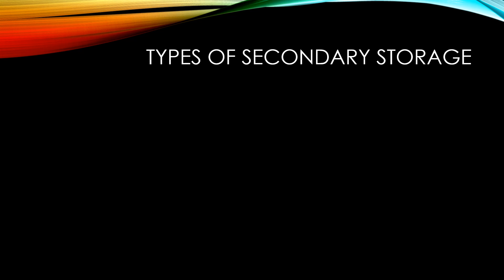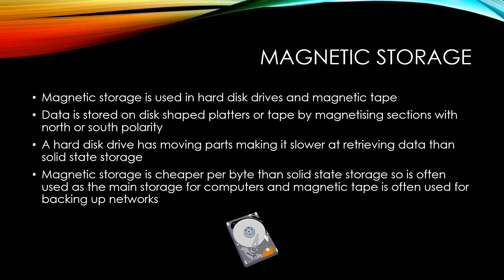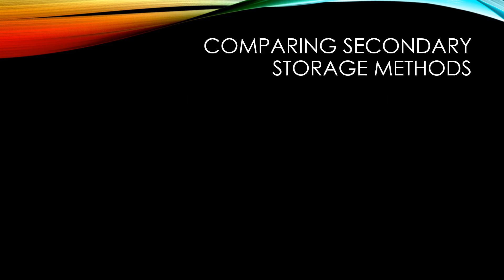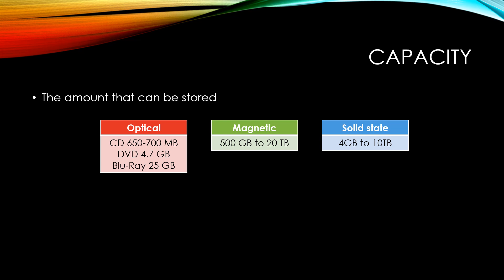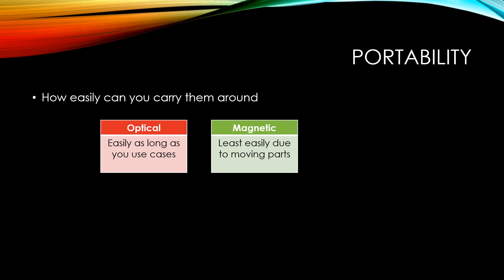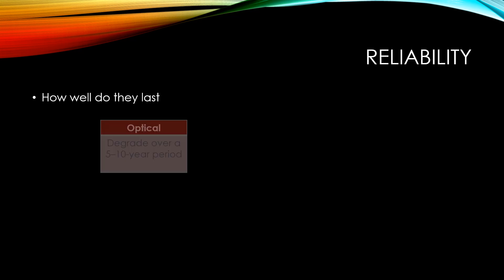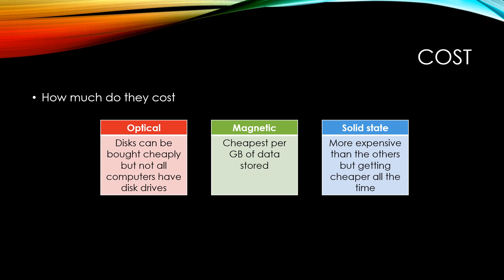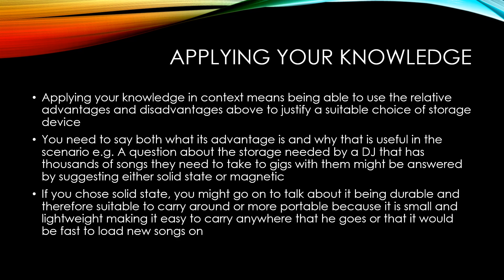OCR GCSE Computer Science with Mr Goff: 05. Secondary storage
A GCSE Computer Science video covering secondary storage also known as main memory presented by Mr Goff from MrGoff.com. Part of a larger series based on the OCR GCSE specification.